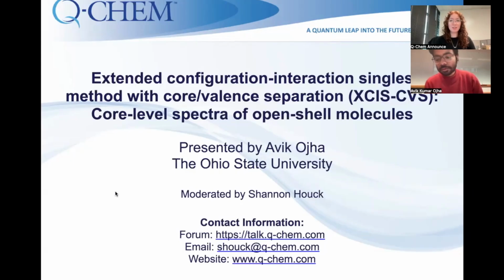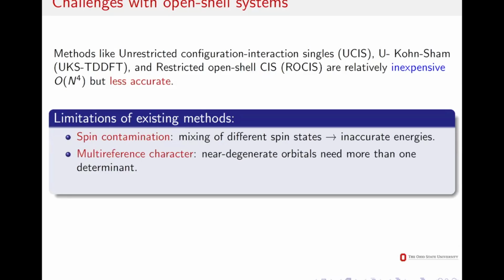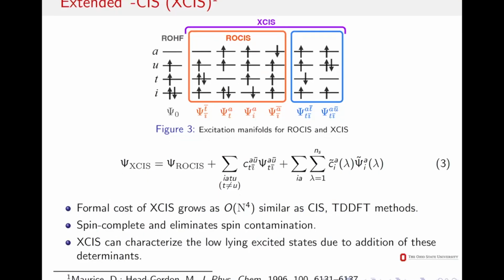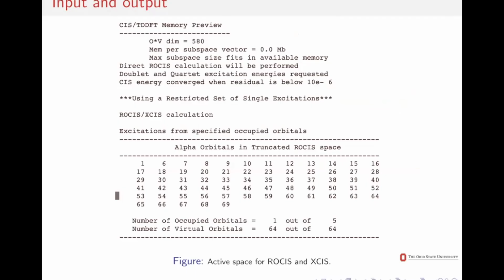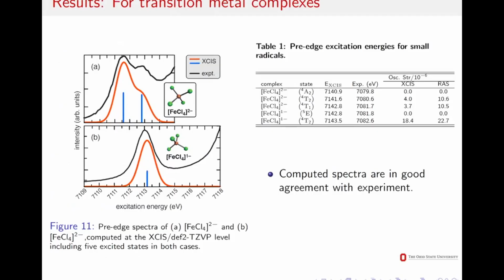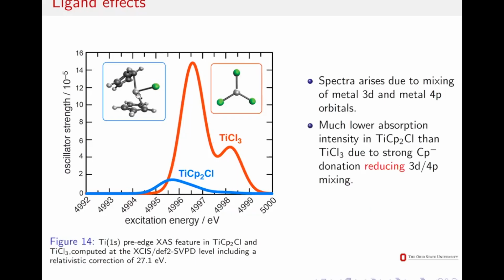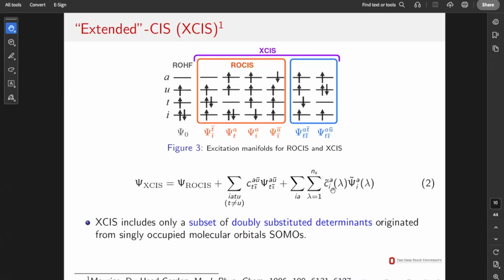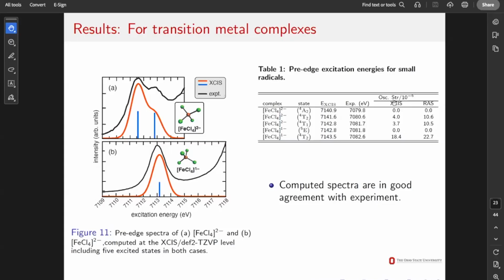Webinar 85: XCIS-CVS: Core-level Spectroscopy in Q-Chem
This webinar was presented by Avik Ojha (OSU) on January 22, 2025. Please post any related questions on the Q-Chem Talk Forum

The features discussed in this talk are available in Q-Chem 6.4! Try our latest version today

Abstract: Core-to-valence transitions probed by x-ray absorption spectroscopy provide detailed information about the valence virtual orbitals. This is particularly valuable for molecules and materials with open-shell ground states, which often exhibit (quasi-)degenerate frontier molecular orbitals. The extended configuration-interaction singles (XCIS) method is a simple, variational, and size-consistent wave function approach that augments the conventional CIS space with a selected set of doubly substituted determinants. This extension enables the recovery of spin-pure excited states starting from a restricted open-shell Hartree–Fock (ROHF) reference. By construction, XCIS removes the severe spin contamination that affects unrestricted CIS in open-shell systems and delivers improved accuracy compared to ROHF-based CIS. In this work, we present an implementation of XCIS within the core/valence separation (CVS) approximation, which limits the active orbital space to core orbitals relevant for core-to-valence excitations. The resulting XCIS-CVS approach is applied to K-edge transitions in various open-shell systems, including 3d transition-metal complexes, yielding semi-quantitative agreement with experiment for both K-edge and pre-edge orbital splittings.

About the Presenter: Avik Ojha is a Ph.D. researcher in theoretical and computational chemistry at The Ohio State University, working in Dr. John M. Herbert’s research group. His research focuses on electronic structure methods, excited-state theory, and X-ray absorption spectroscopy, with an emphasis on implementing methods to model core-level spectra for open-shell molecules. Avik has contributed many useful features to Q-Chem over the last several years, including the CVS-XCIS implementation released last month as part of Q-Chem 6.4. His broader interests include developing new theoretical methods and using data-driven approaches to predict electronic and spectroscopic properties of large open-shell and transition-metal complexes.